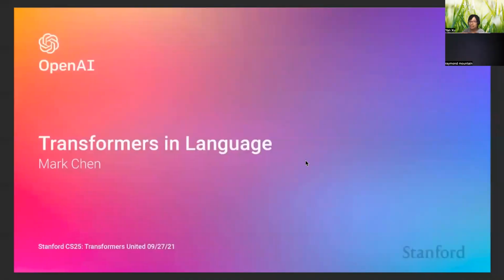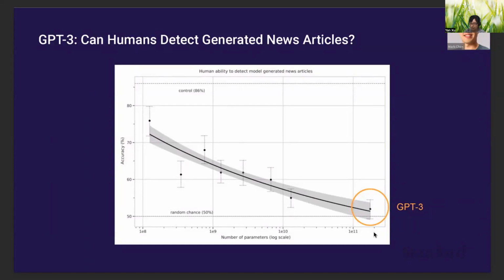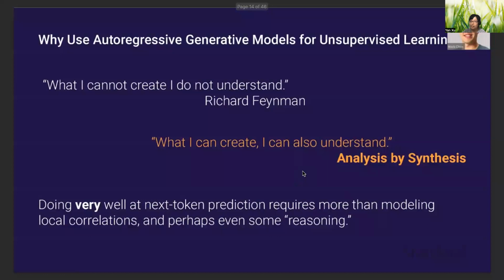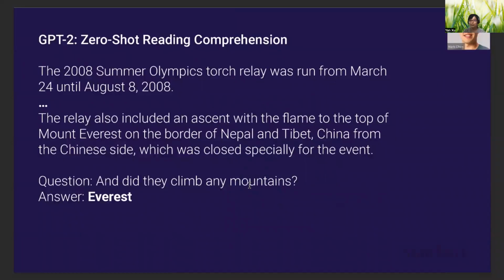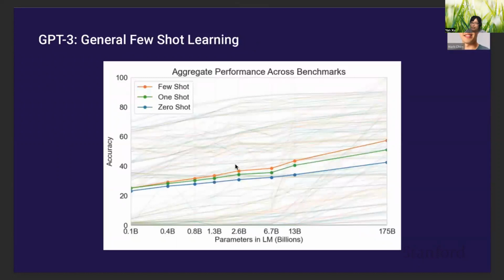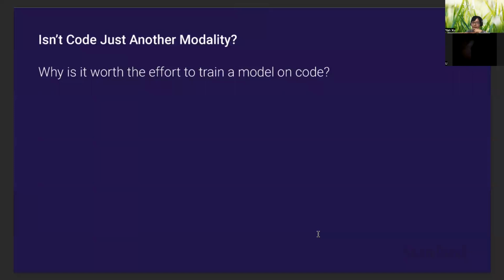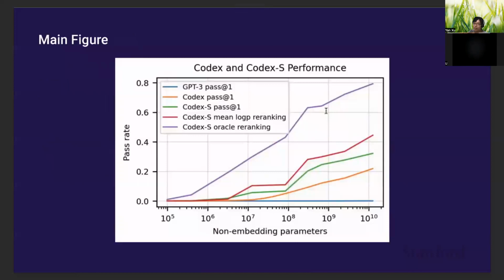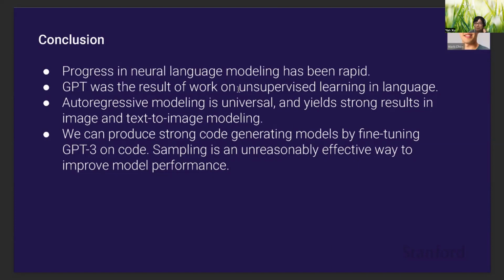Transformers in Language: History and Use cases of GPT